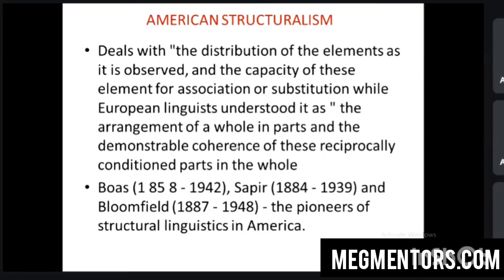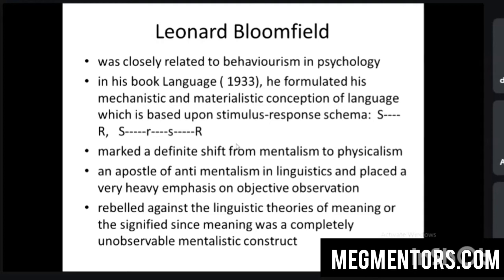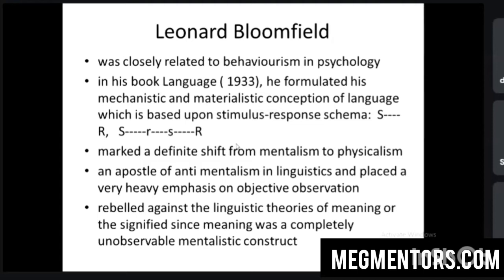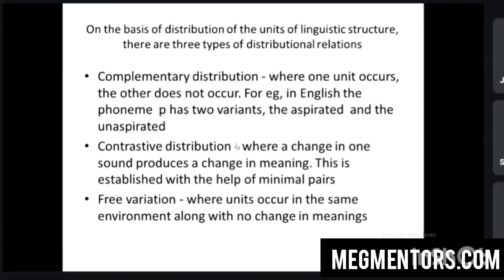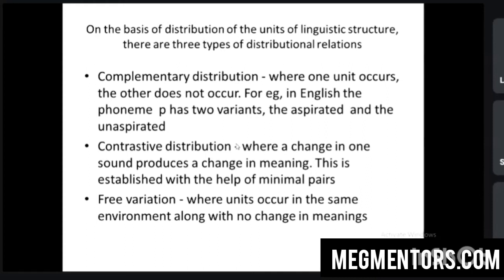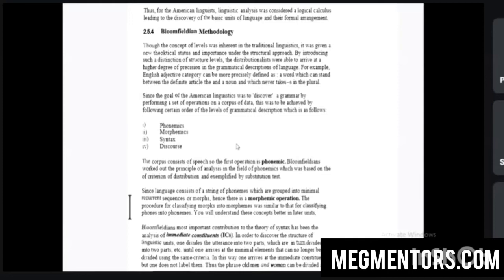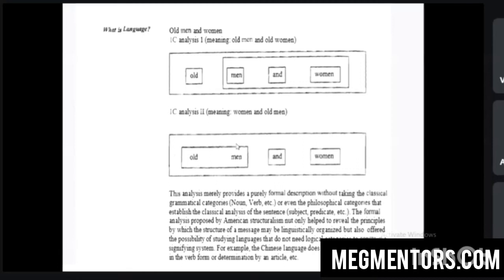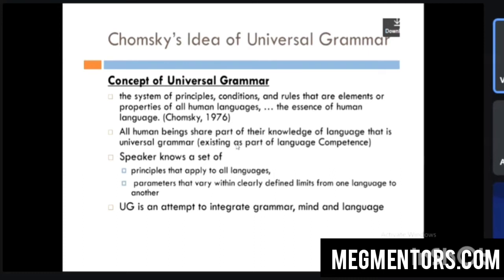MEG04: BLOCK-1 Structuralism, Leonard Bloomfield, Noam Chomsky lecture recording Dr Ishwarya Menon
BLOCK-1
TOPICS
a) American structuralism
b) Edward Sapir
c) Leonard Bloomfield
d) Formal Linguistics
e) Generative Linguistics
f) Noam Chomsky
g) Chomsky Idea on Syntax
h) Chomsky Idea of competence and performance
I) Chomsky model of grammar
j) Phrase structure grammar
k) Deep & surface structure
l) Transformational generative grammar.